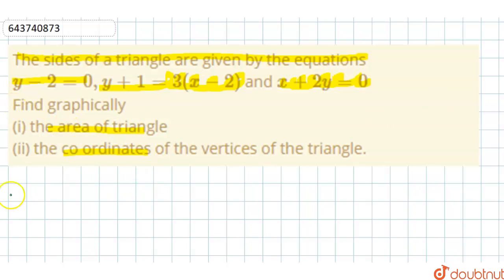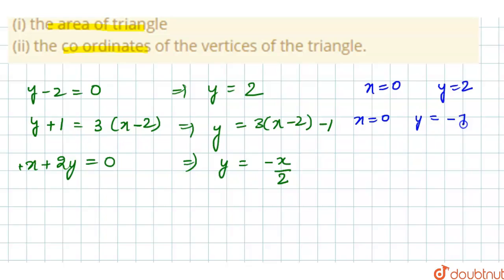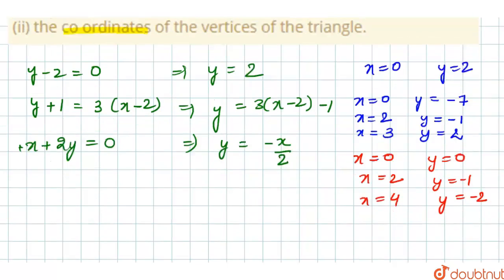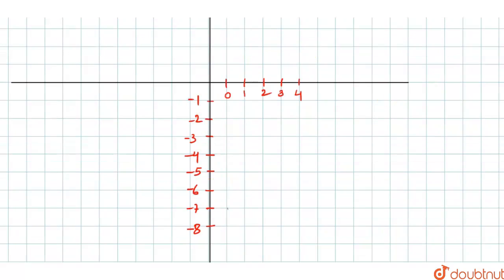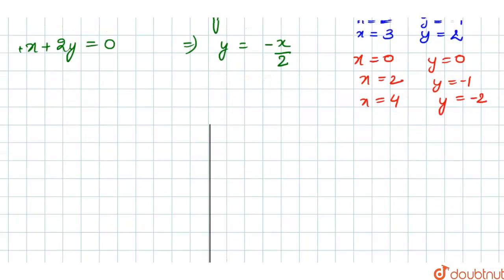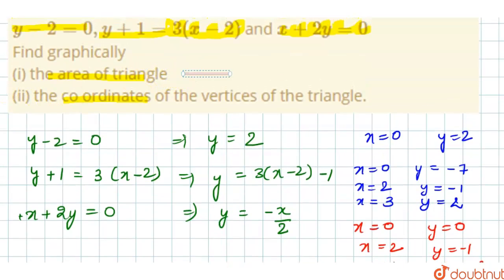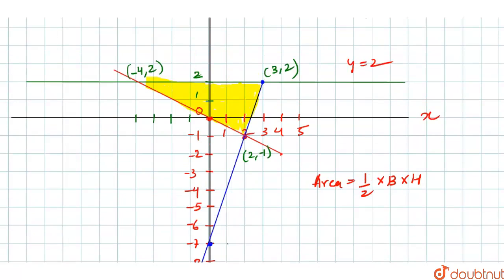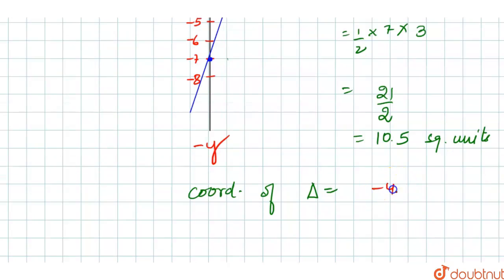The sides of a triangle are given by the equations y-2=0, y+1=3(x-2) and x+2y=0 Find graphically...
The sides of a triangle are given by the equations y-2=0, y+1=3(x-2) and x+2y=0 Find graphically (i) the area of triangle (ii) the co ordinates of the vertices of the triangle.
Class: 9
Subject: MATHS
Chapter: GRAPHICAL SOLUTION(SOLUTION OF SIMULTANEOUS LINEAR EQUATIONS, GRAPHICALLY)
Board:ICSE

👉 Have Any Query? Ask Us.